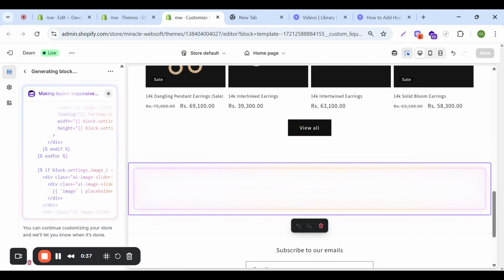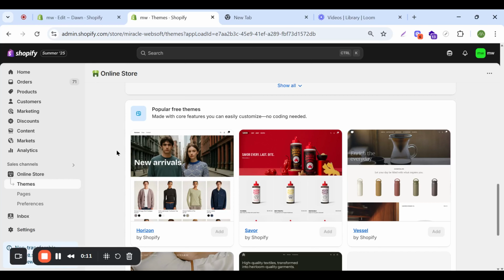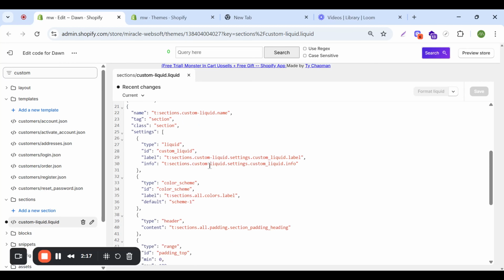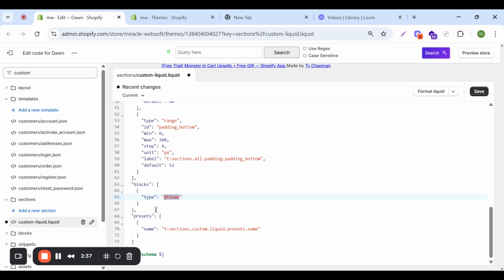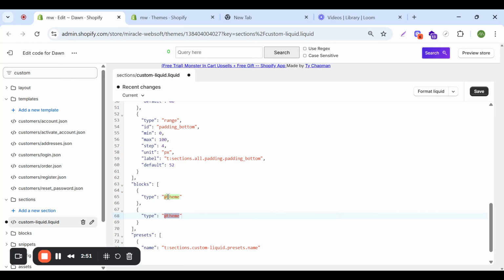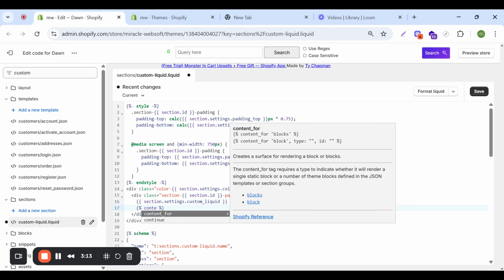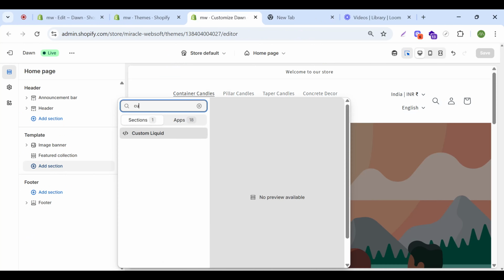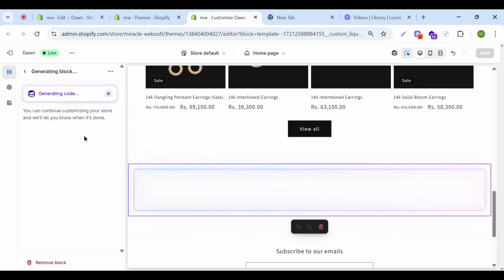Add AI Section Generator to Dawn Theme in Just 2 Minutes!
Want Horizon Theme's AI section generator without paying for an app? 🤯
In this quick and powerful tutorial, I’ll show you how to add the AI-powered block generator from the Horizon Theme directly into your Shopify Dawn Theme using just a few lines of code. 🧠💡

✅ No extra apps
✅ Works with any Dawn version
✅ Super fast 2-minute setup ⏱️
✅ Perfect for devs & store owners 🛍️👨‍💻

💻 Watch now and power up your Shopify workflow with smart AI section creation! ⚙️✨

✅ Code to add blocks
"blocks": [

✅ Code to call blocks:
{% content_for 'blocks' %}